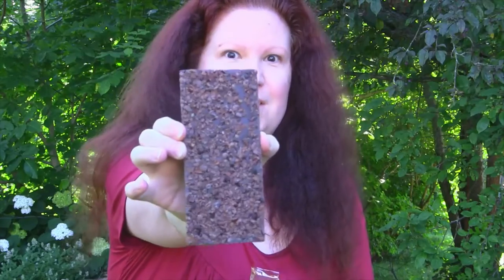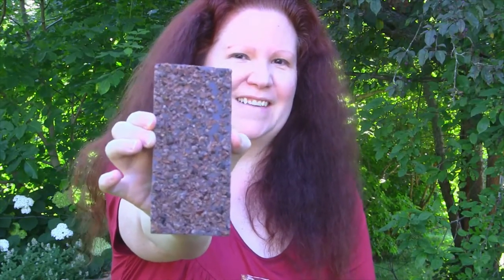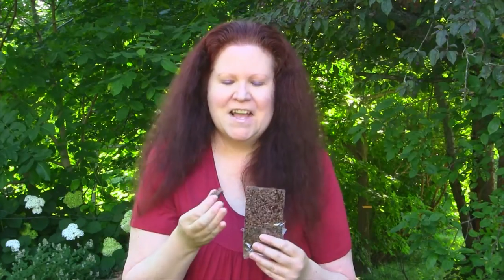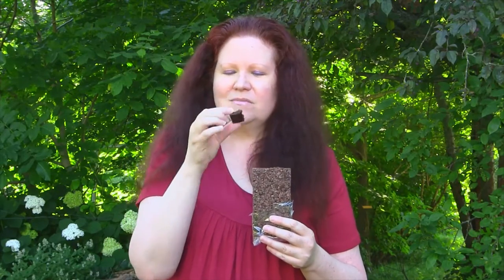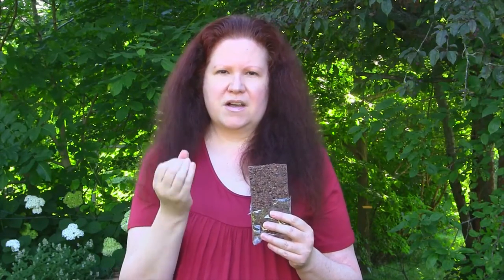Chocolate with Nibs: Askinosie Zeke Nibble Bar Chocolate Review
Get an extra kick from chocolate by having it covered in cacao nibs!
In this video I review Askinosie Chocolate's Zeke Nibble Bar 3rd Edition made with 68% Zamora, Amazonia. Criollo beans.
*This video features the version covered with nibs, but they also make the same bar without nibs.